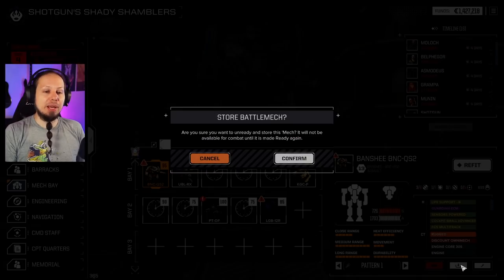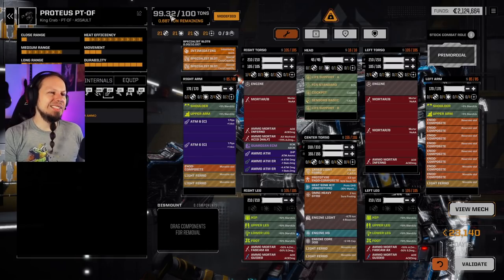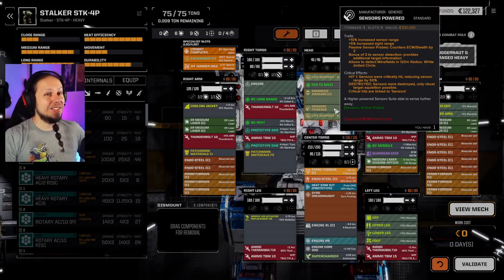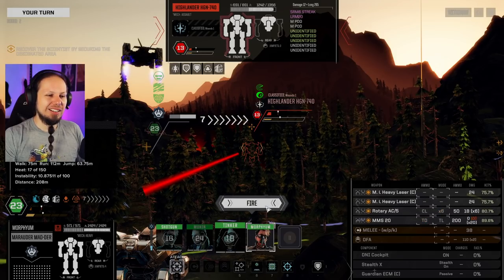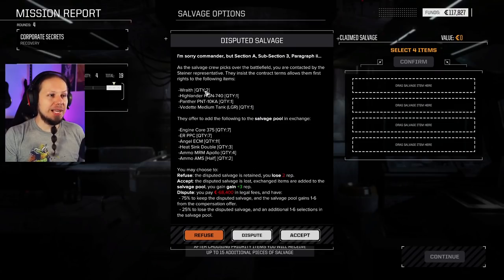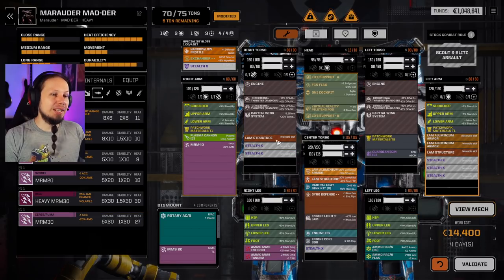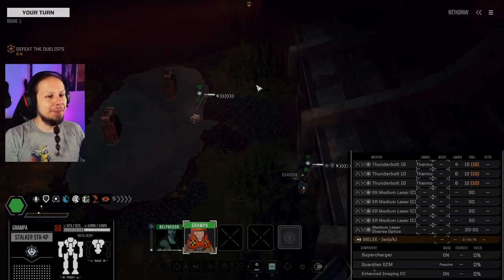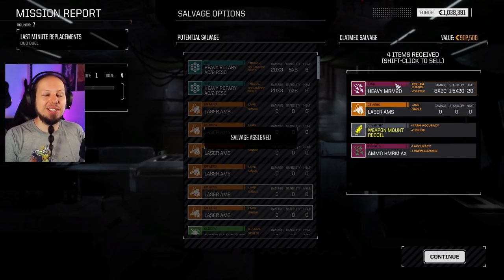A new Mech and Scary Duels - Battletech Modded / Roguetech Pirate Playthrough 80